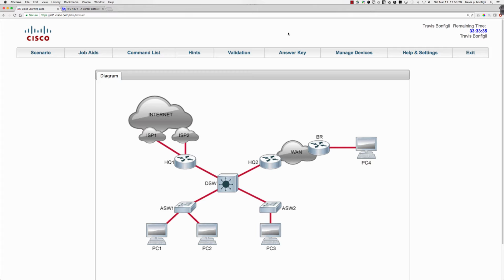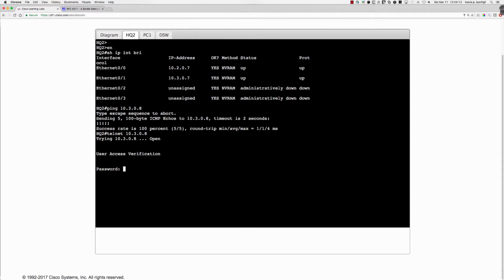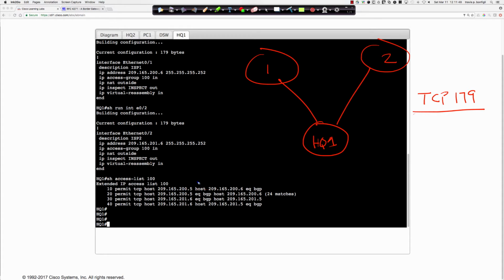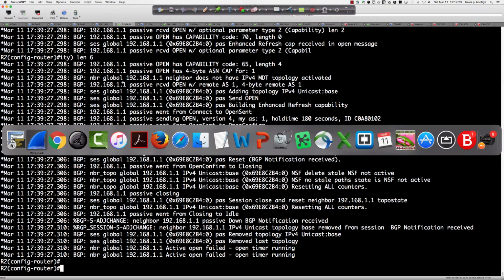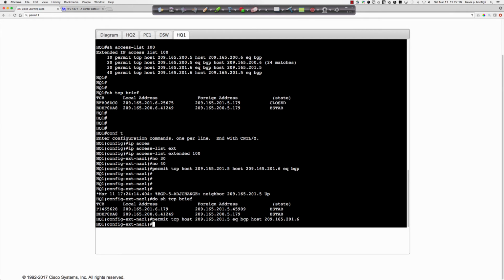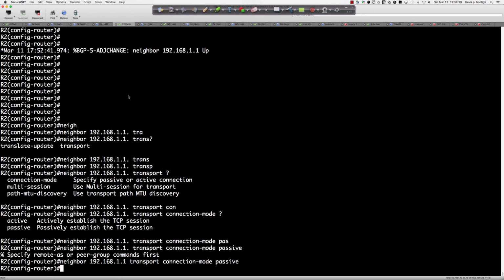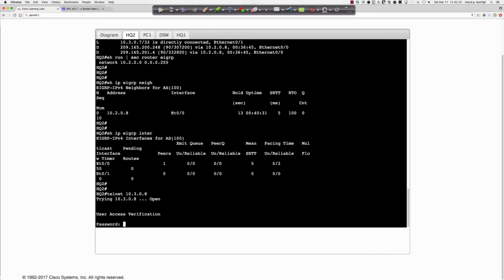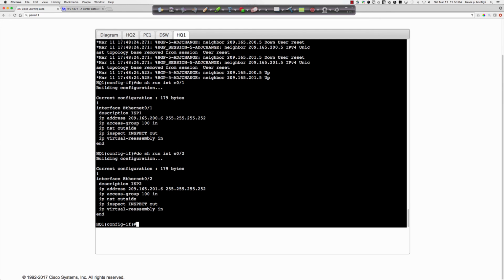Spring 2017 - CTS267-840 (CCNP TSHOOT) - PILE Forensic Accounting - Challenge #08 - Week #05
In this video tutorial we take a look at Challenge #8 and the PILE Forensic Accounting Ltd. network  troubleshooting tickets.  We look over misconfigured BGP ACLs, discuss why there are two (2) Access Control Entries (ACEs) needed and how they should be properly configured, and then examine a misconfigured EIGRP network statement that has cut off the branch office from the HQ office.  This is all done through the lens of Cisco Learning Labs Challenge #8 activity.  Enjoy!